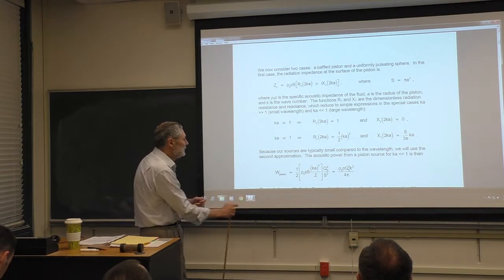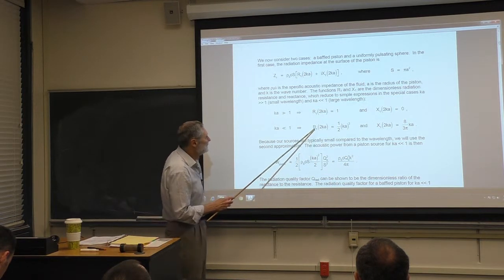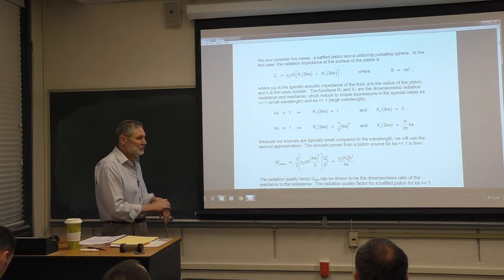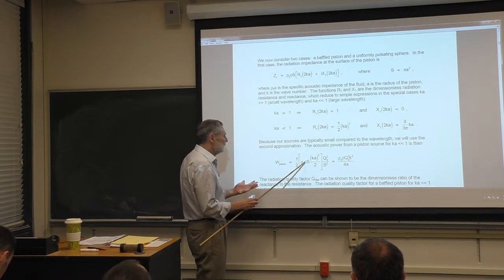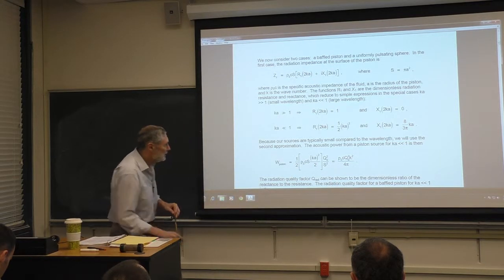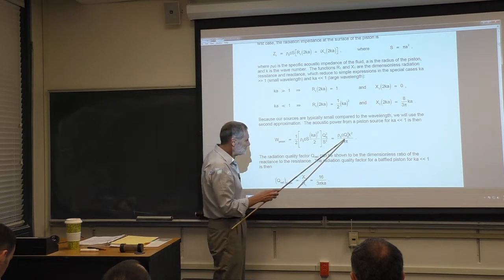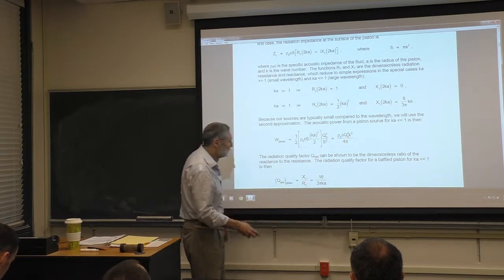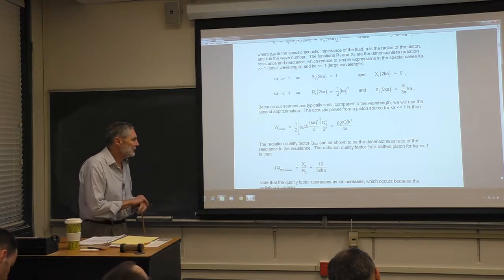Ph4454: Sonar Transducer Theory and Design - Lecture 21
In this chapter, we consider practical sonar projectors. Most these consist of large
arrays of individual projector elements. These elements operate on or near mechanical
resonance and the size of the elements is usually small compared to the wavelength.
Solid transducer materials are almost always used, and the projectors are almost
always composite, which means that materials other than the active piezoelectric and
piezomagnetic materials are employed in the vibrating system, and that the active
materials can be segmented. In this chapter, we will see the reasons for the above
choices.
Because sound is longitudinal (with oscillations in the same direction as the
propagation), the search for sonar projectors naturally begins with longitudinal vibrators.
One vibrating end is acoustically coupled to water. The acoustical loading of the other
end is as heavy as feasible, so that energy is not wasted and so that unwanted sound
does not occur. The mechanical support structure of the piezoceramic must withstand
hydrostatic pressure and other mechanical loads, and yet must as acoustically
transparent as feasible.